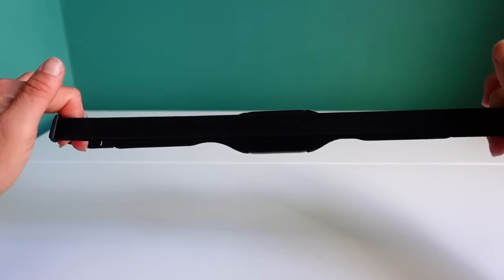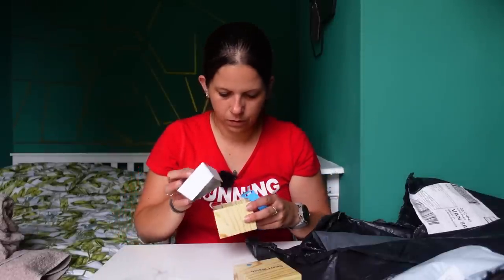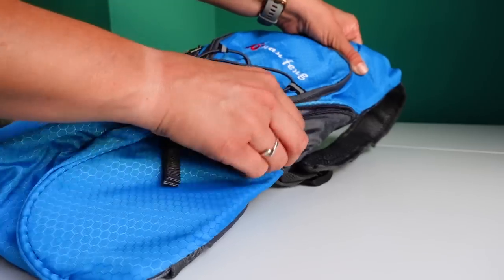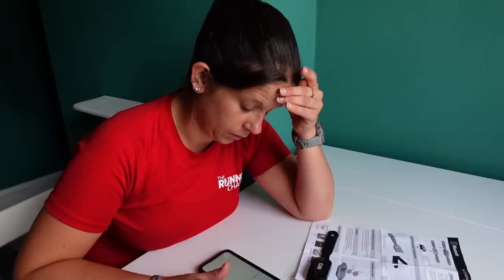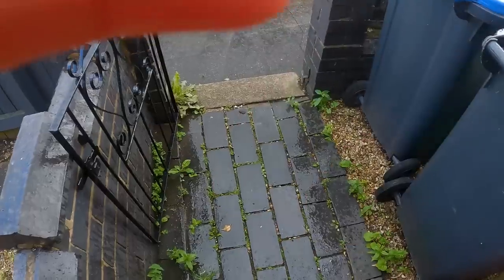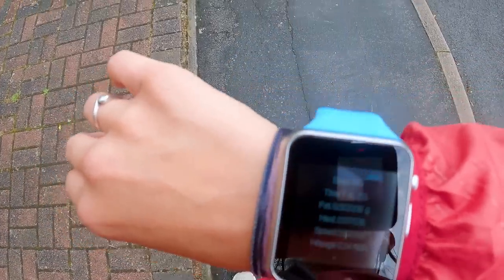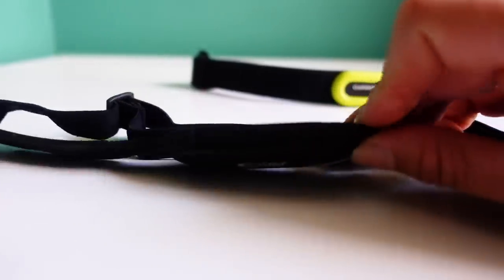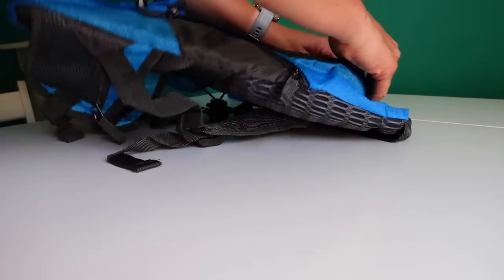£12 Smart Watch! | We Bought Running Kit From Wish.com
We all love a good bargain when it comes to running gear, but what’s the TRUE cost of buying cheap apparel online?

Join Anna as she tries out the best shoes, clothes and tech that Wish.com has to offer. Can a collection of nameless knock-offs beat their branded counterparts?

↓↓ Have you ever bought running gear from Wish.com? What are your cheap running equipment horror stories? Or maybe you have grabbed a true bargain from somewhere similar?

0:00  Running gear haul unboxing
8:32 Testing the knock-offs
12:28 Testing the originals 13:41 The verdict

MUSIC licensed by Artlist:
Easy Money by Rex Banner
1975
Mice will Play by Bob Hart
Black Cat Soiree by Bob Hart
The Thing Is by Ty Simon
True Detectives by Ian Post
Slime Time by Randy Sharp
Power Punch by 2050
Lemonade by Shtriker Big Band

All products featured were either bought by The Running Channel, already owned by the presenter or are on long term loan to The Running Channel and not gifted. We have not been paid to endorse any of the products featured in this video.